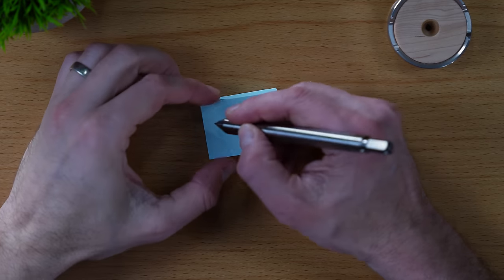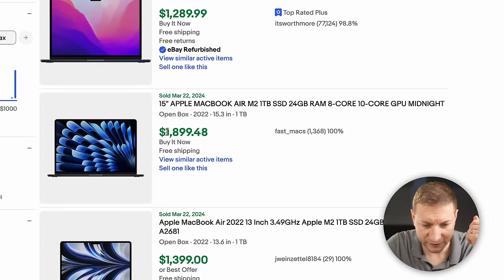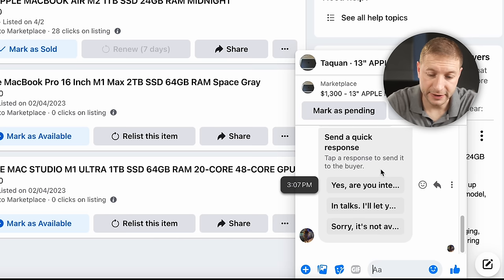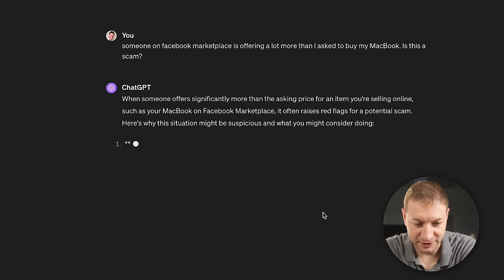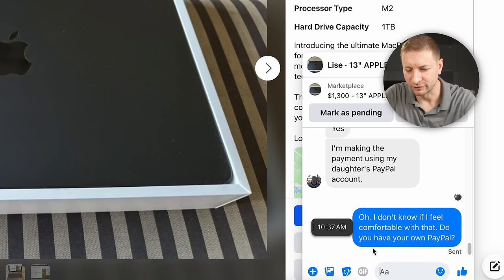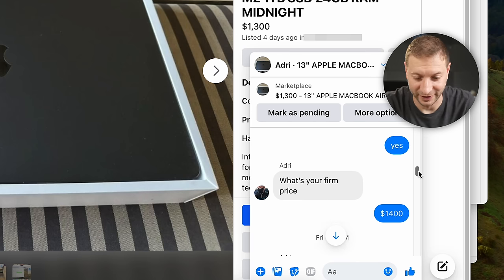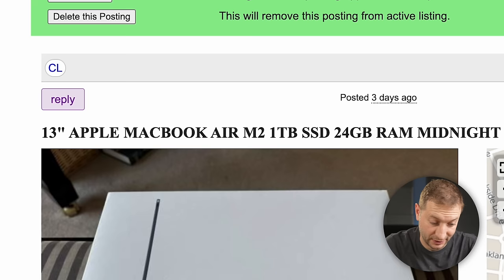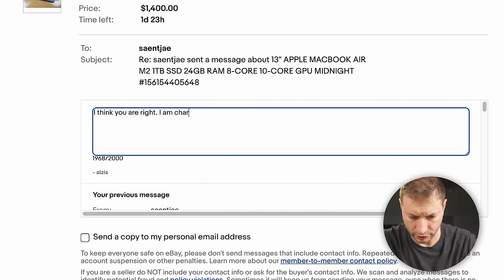Scammed selling my MacBook, almost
I went through selling my MacBook to find the most scam ridden places, and not so.